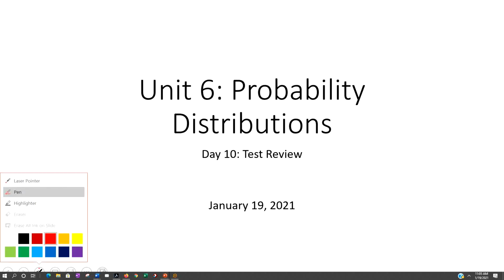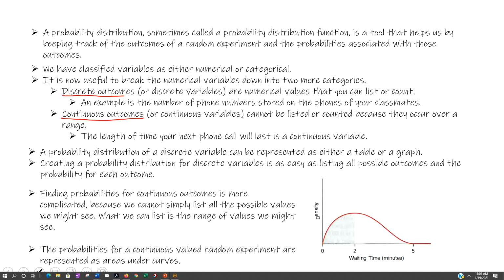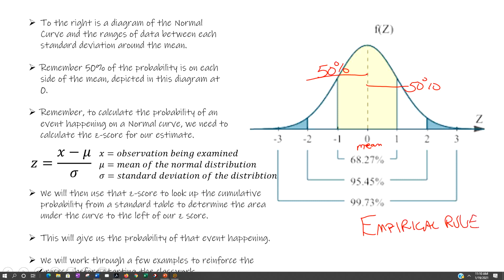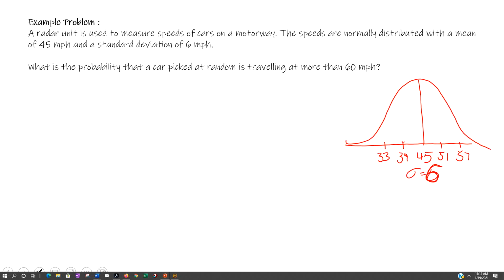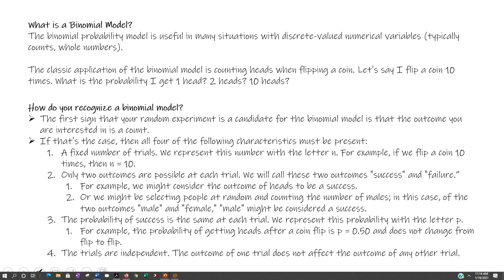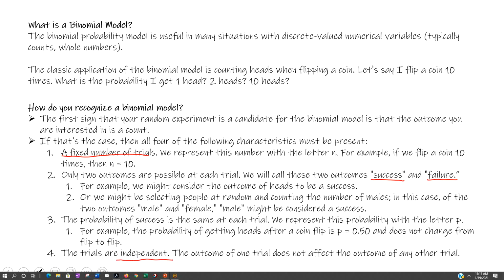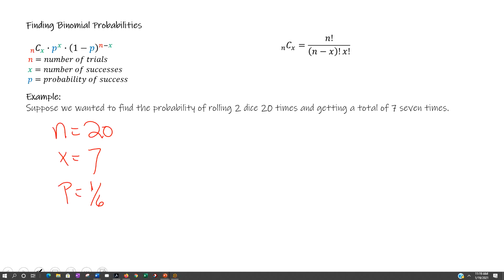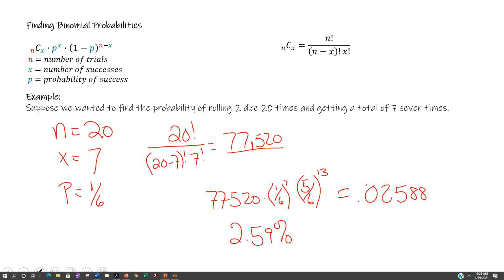Unit 6 Test Review